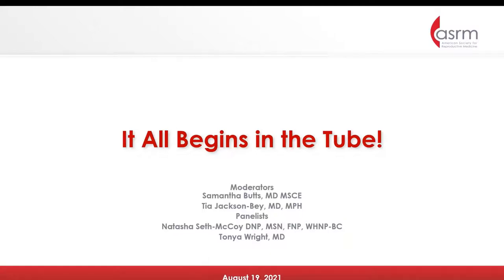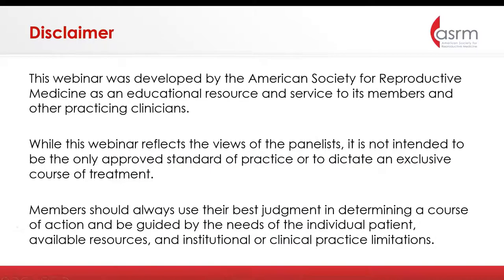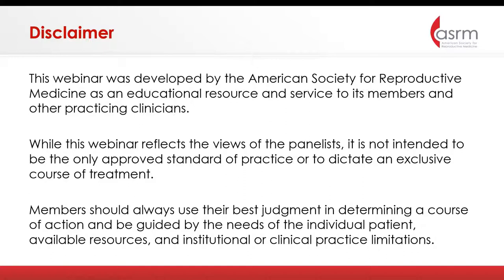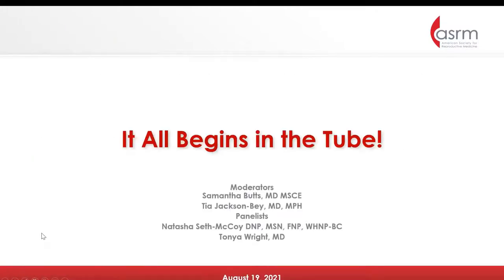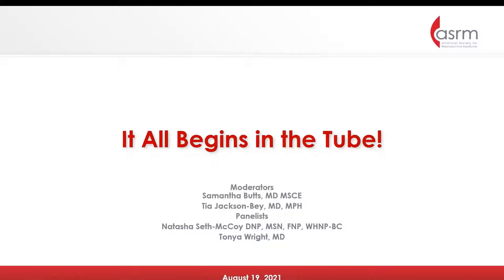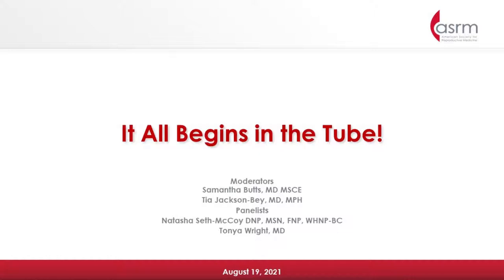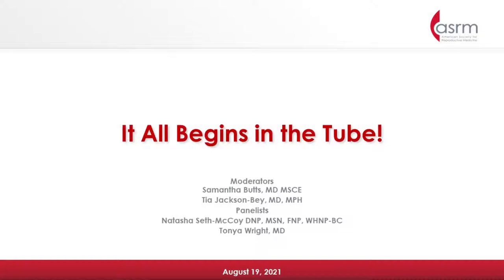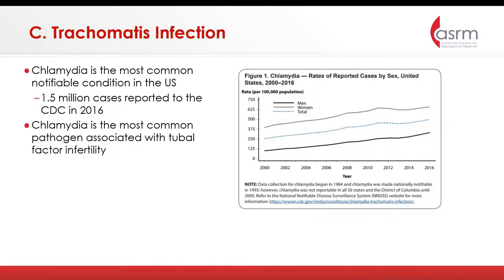Access to Care: It All Begins In The Tube!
A case-based discussion with REI, OBGYN, and Nurse Practitioner experts about how disparities in comprehensive gynecologic care increases the risk of tubal factor infertility.

Moderators:
Samantha Butts, MD MSCE
Tia Jackson-Bey, MD, MPH

Panelists:
Natasha Seth-McCoy DNP, MSN, FNP, WHNP-BC